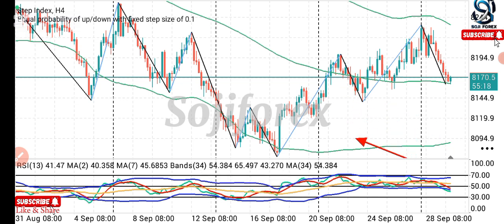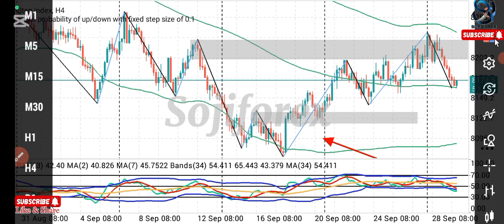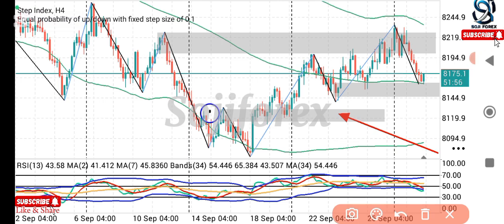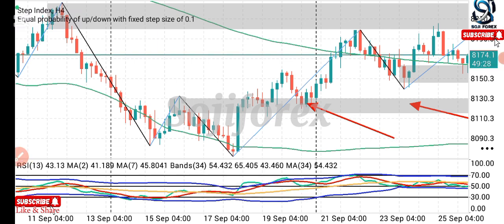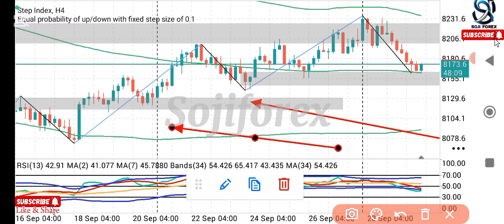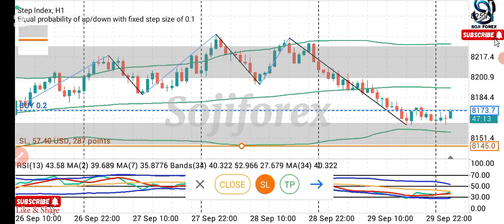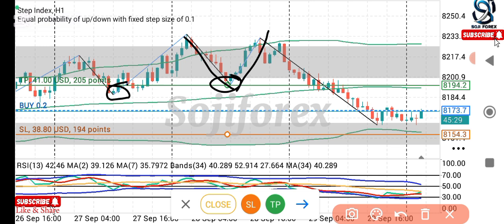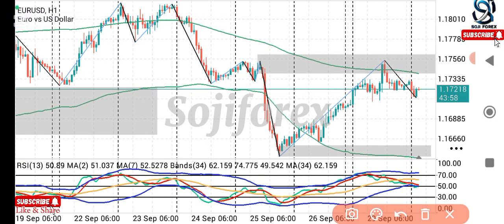10X Better Support And Resistance Trading Zones Using This ONE INDICATOR - Never Wrong!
In this video I will be revealing one of the best secrets of the price action Forex Traders to you.
 How to identify a valid price point of reaction (SUPPORT AND RESISTANCE ZONE) using just one simple indicator for your trading.

I will be showing you the indicator, the settings and its applications on a real live market chart with examples.

This is a simple and proven indicator with a high probability win rate for price action traders.